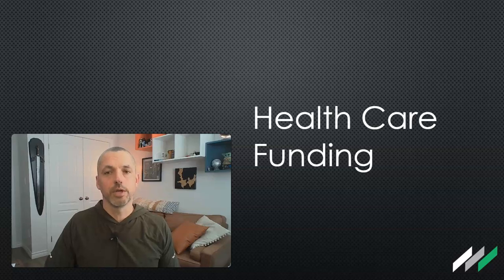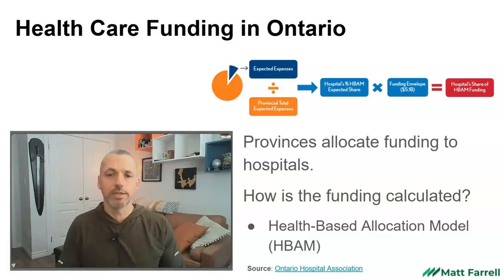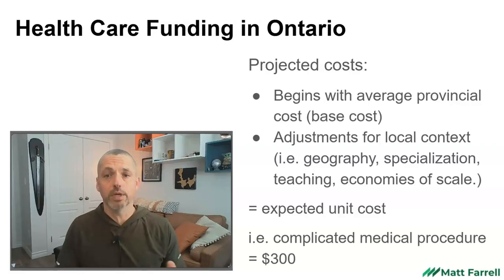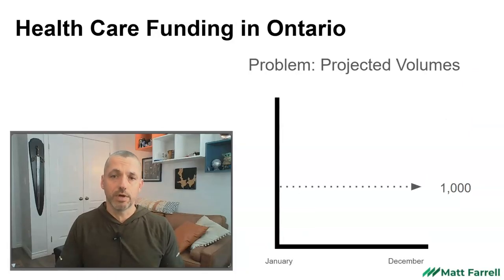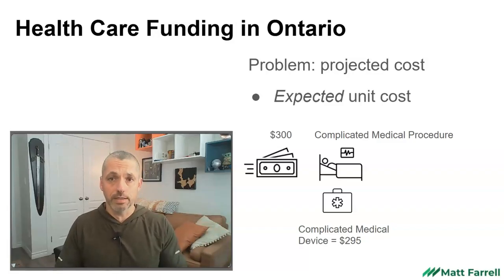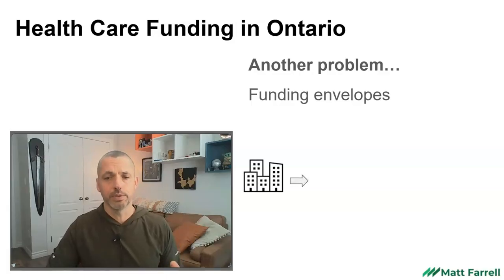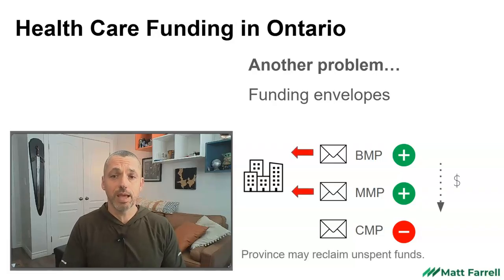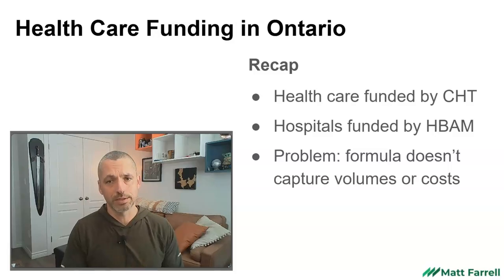Health Care Funding in Ontario